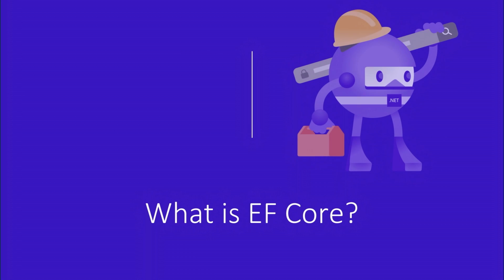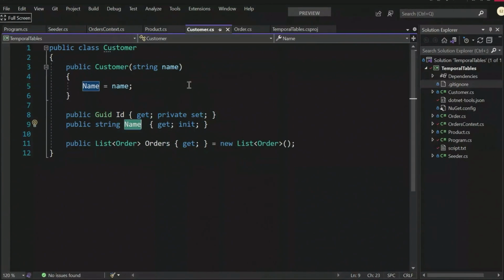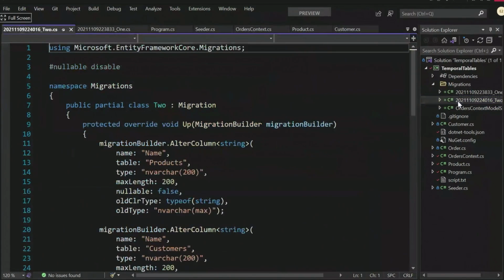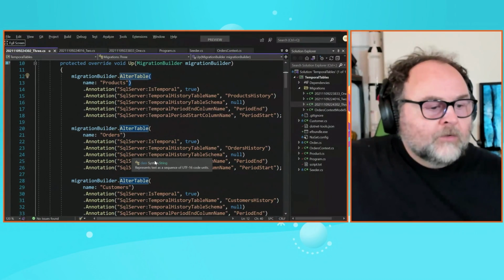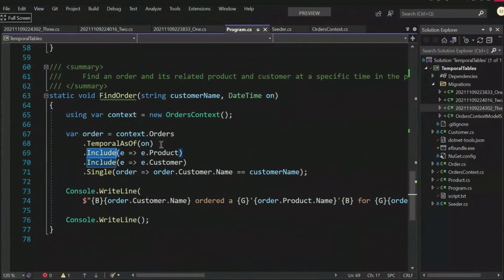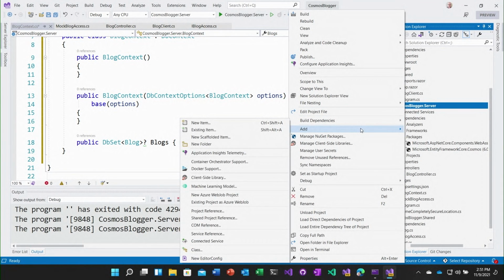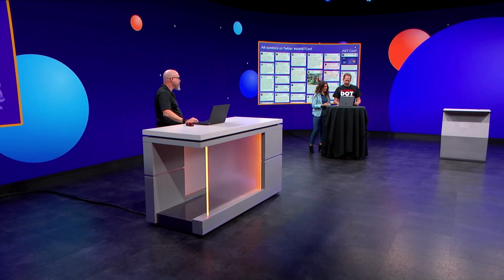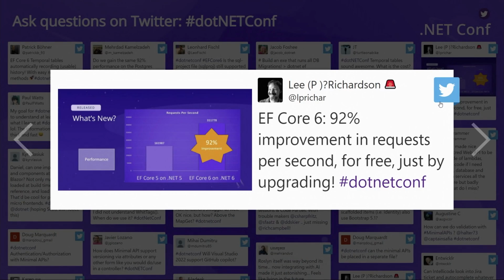What's New in EF Core 6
EF Core 6 is a cross-platform object-mapper that enables C# developers to use domain classes and strongly typed LINQ queries to interface with a backend database. EF Core 6 is the latest version that features performance improvements, support for temporal tables, cloud-native-friendly migration bundles, improved handling of complex queries and substantial improvements to the Azure Cosmos DB provider. See these new features in action and learn when to use them and why they are helpful in this demo-packed session. 👨‍💻 Slides & code